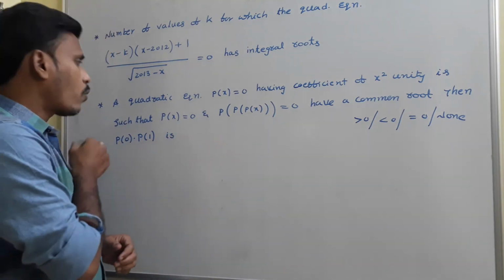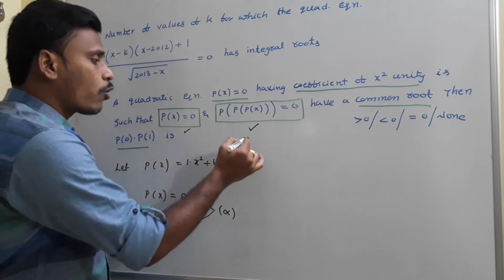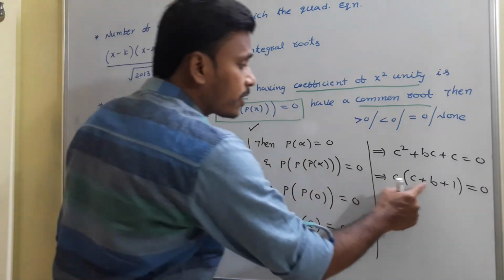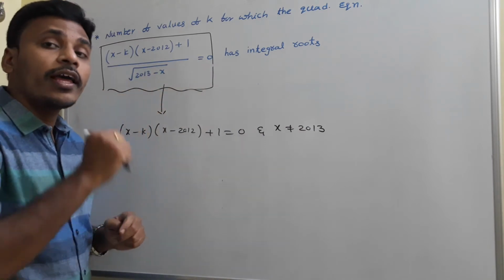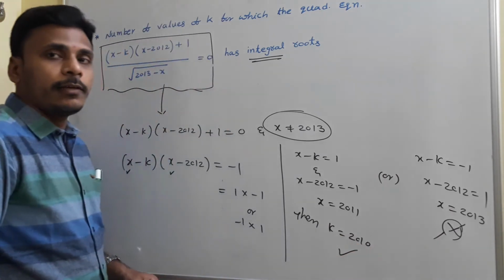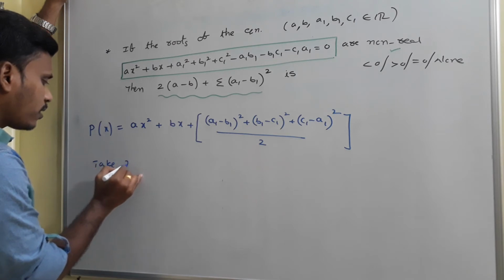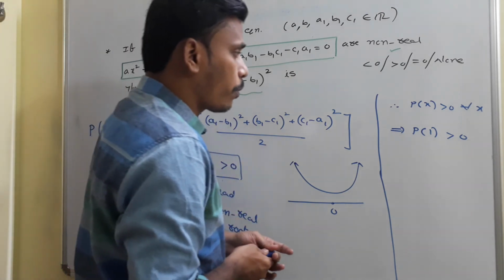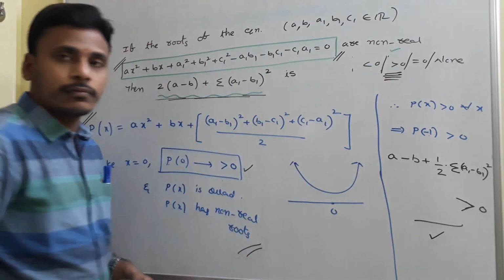Superb problems from QUADRATIC